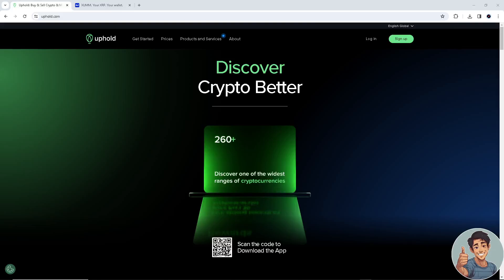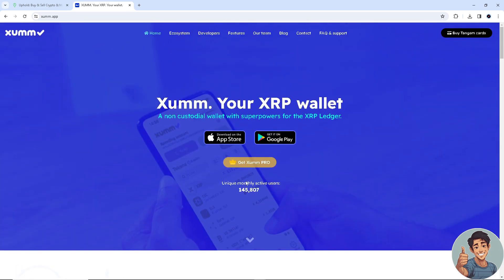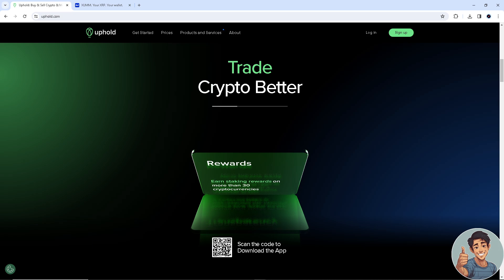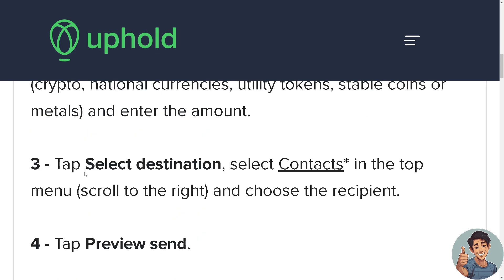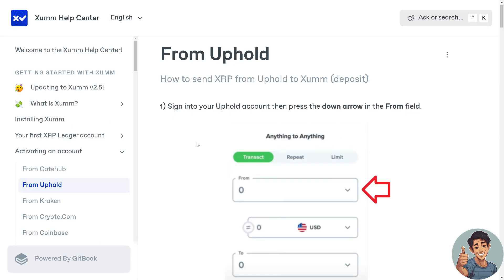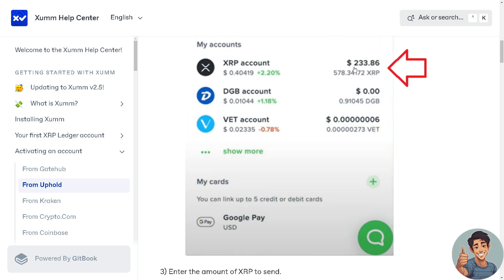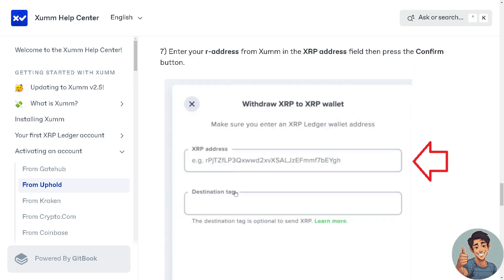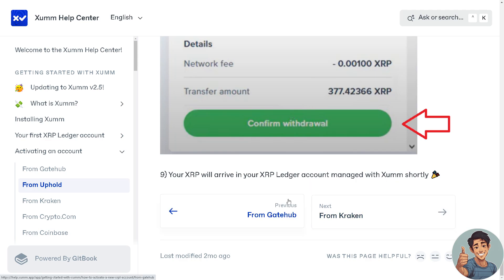How to Send XRP From Uphold to Xumm (Quick & Easy)